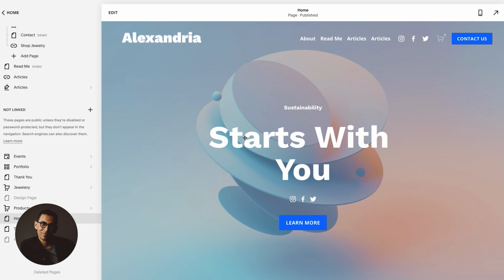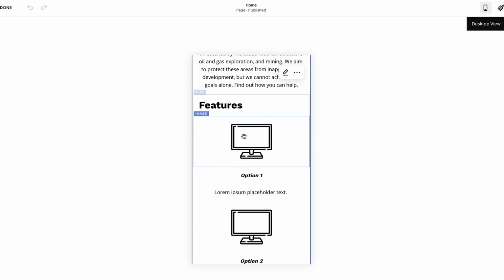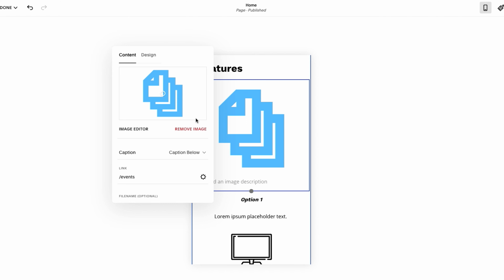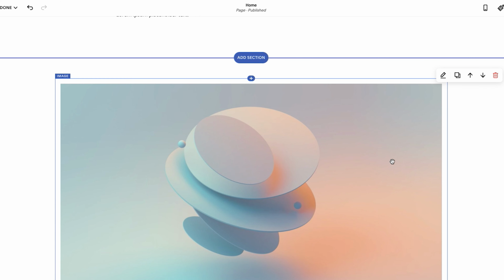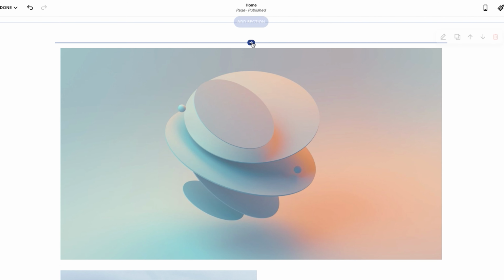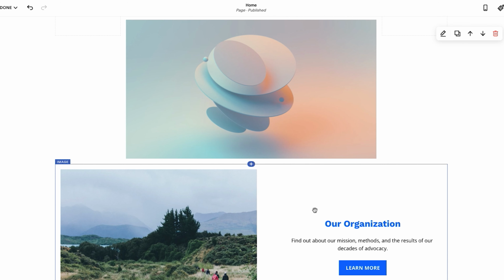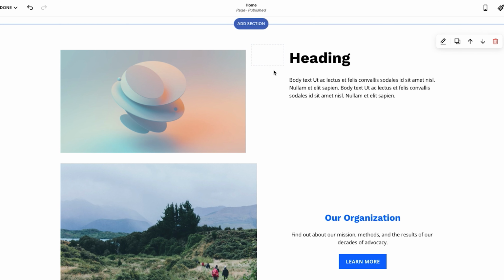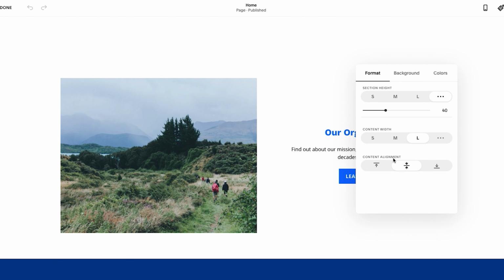Squarespace How to Add Icons & Make Any Images Smaller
This is a quick Squarespace walk-through of customizing image sizes and section design.

Timestamps:
00:00 - Intro
00:31 -  Image Blocks
02:14  - Adjusting the general size of the image
02:25 - Make image smaller/Section adjustment/Adding Spacers
04:02 - Adjust a section size